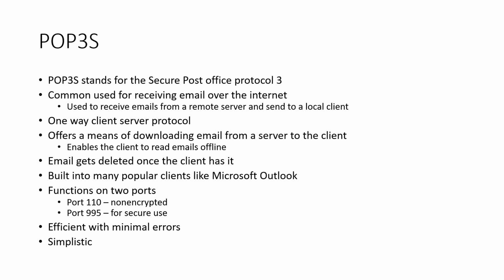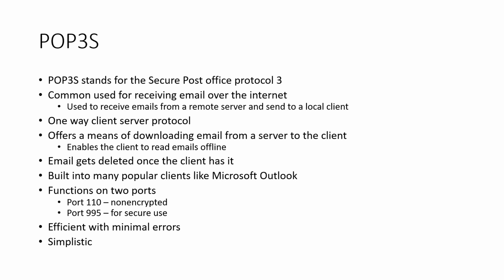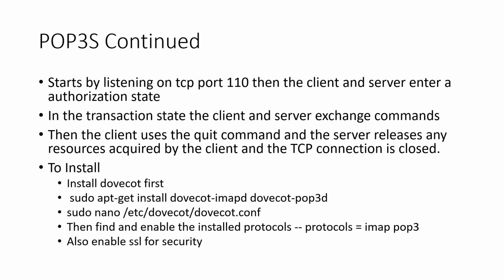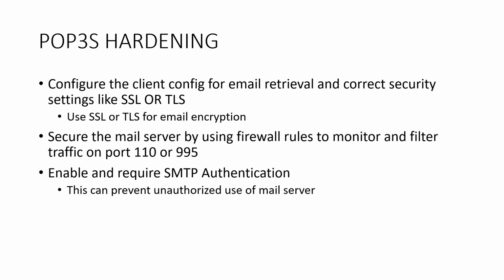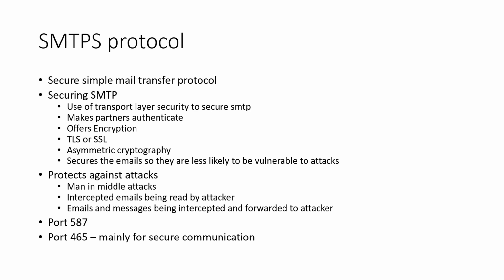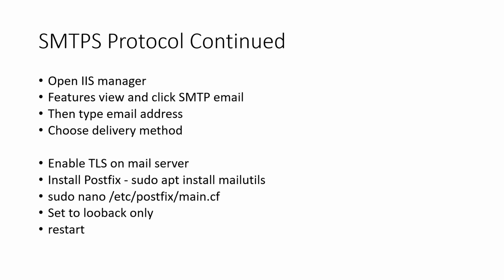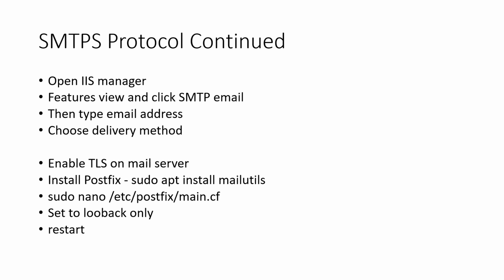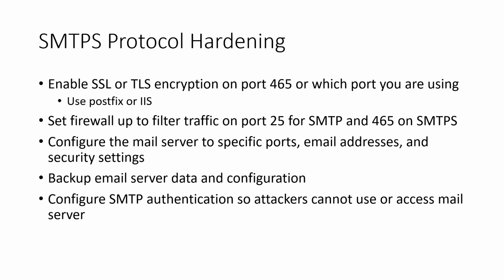POP3S SMTPS Presentation